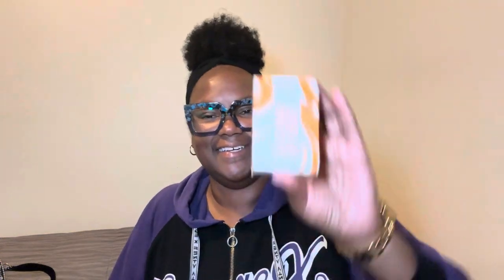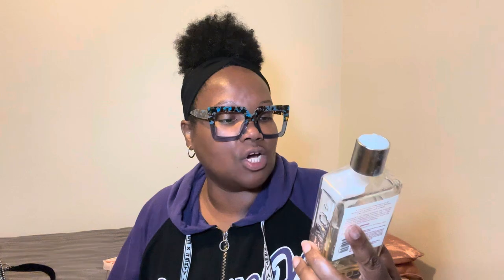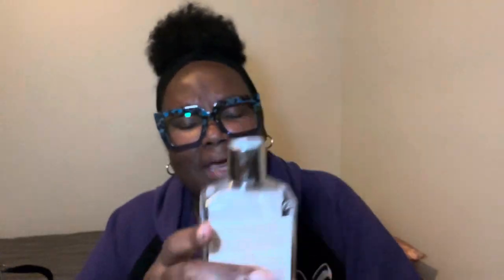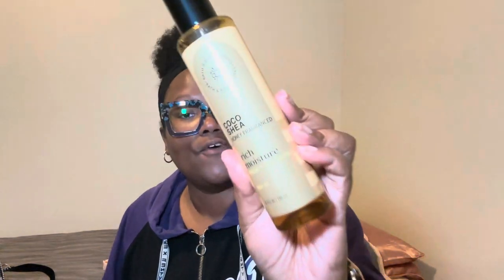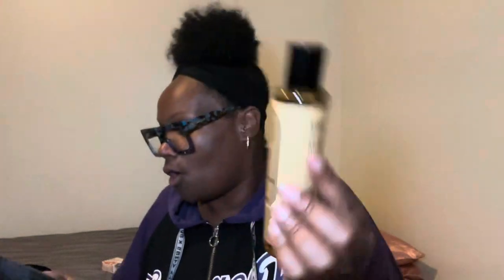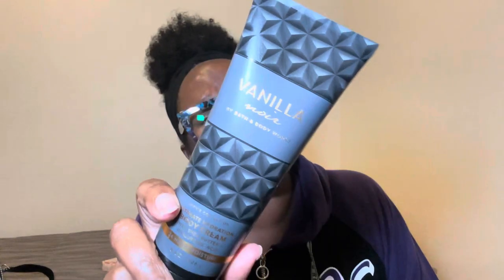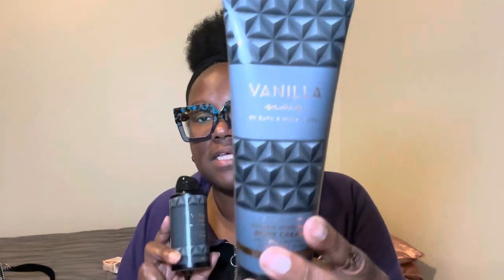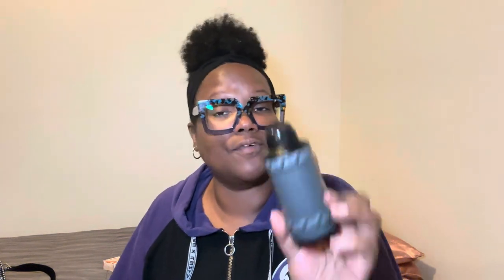Fragrance Layering Combo Diaries✨Day 22✨MissNaturalShay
Aura of a Woman
Lattafa 4 pc Set of Perfumes
Lattafa Ajwad
Dove Shea Butter and Vanilla Body Wash 4pk
Dove Brown Sugar Scrubs
EOS Strawberry Dream Lotion
EOS Pink Champagne
Sheamoisture Jamaican Black Castor Oil Leave in Conditioner
Sheamoisture Manuka Honey Shampoo
Sheamoisture Manuka Honey Conditioner
Dove Plant Based Bar Soaps
Sheamoisture Leave in Conditioner Treatment
Color Wow Anti-Humidity Spray
Summer's Eve Feminine Body Wash with Boric Acid
Dove Melanin Body Wash
Dove Recharge Body Wash
Dove Radiance Body Wash
VH Essentials Feminine Wash
The Drop Womens Sandals
Sheamoisture Daily Hydration Coconut Body Oil
EOS Coconut Water Body Lotion

Lunch Bag

Water bottle

Card Grabber:

YSL LIBRE

GUCCI GUILTY

LOLITA LEMPIKA